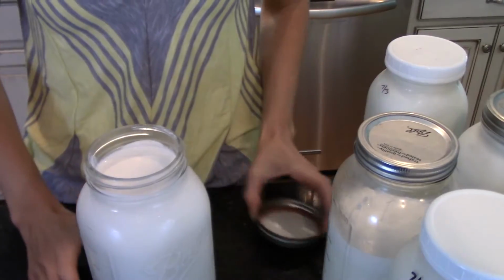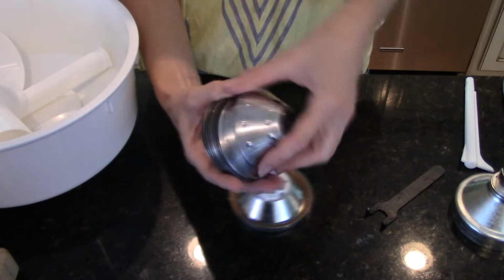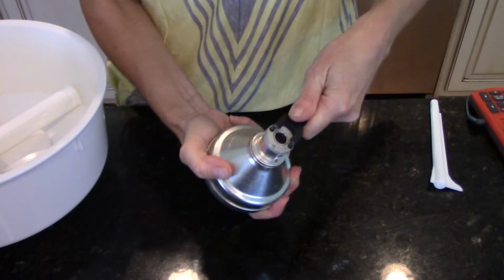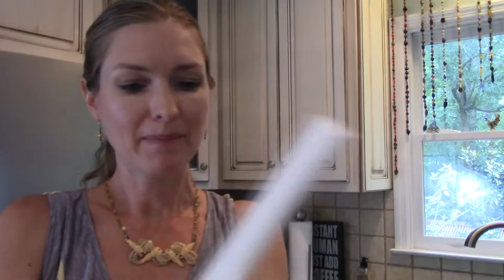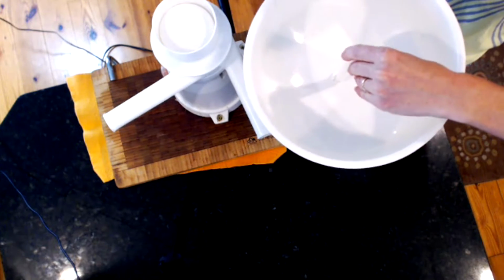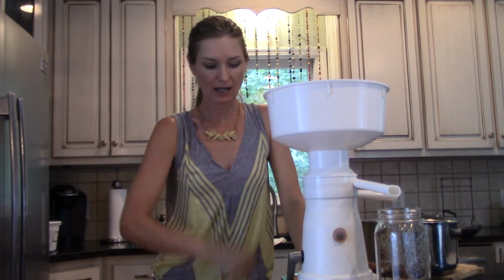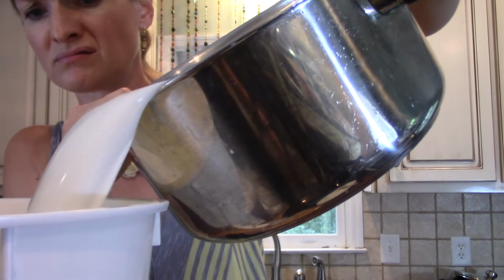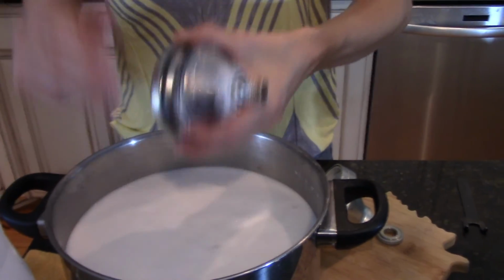How to Separate Cream from Goat Milk- Using a Cream Separator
Separating starts at 9:44

Today we pulled out our cream separator, a hand-crank model from Ukraine. We will show you how to set up the machine and then how to use it.